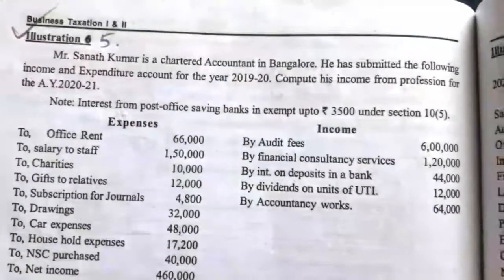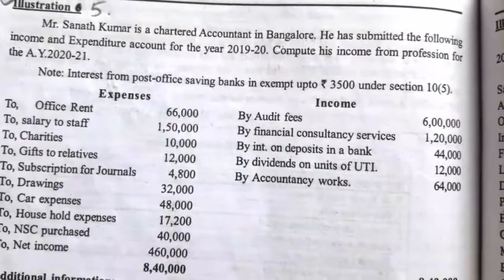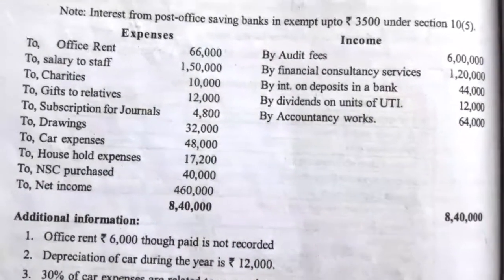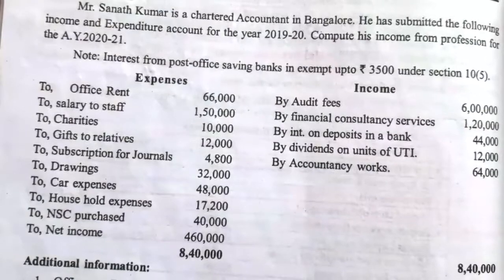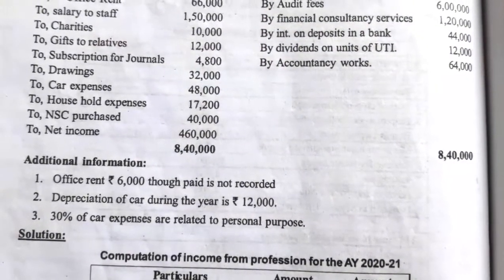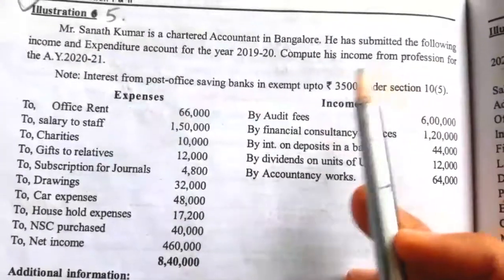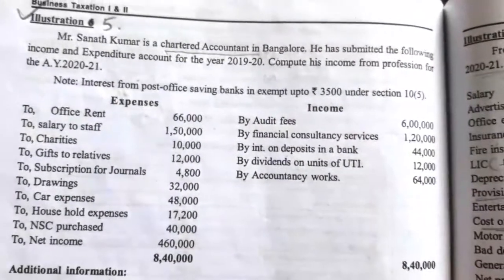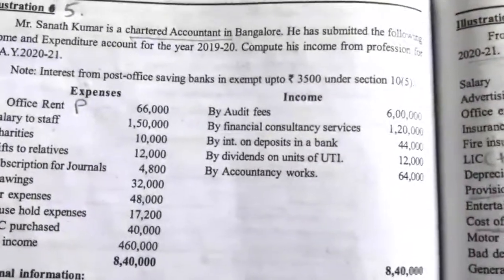Illustration on Taxable Income from Profession